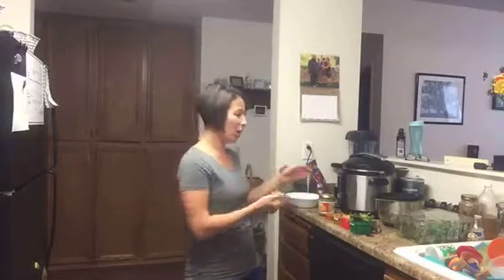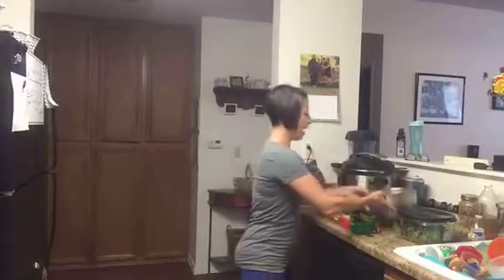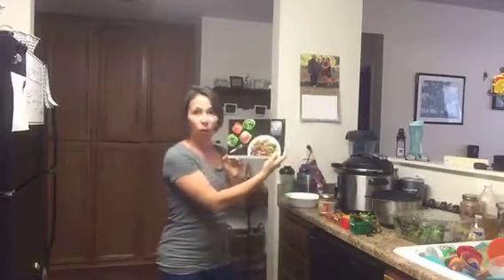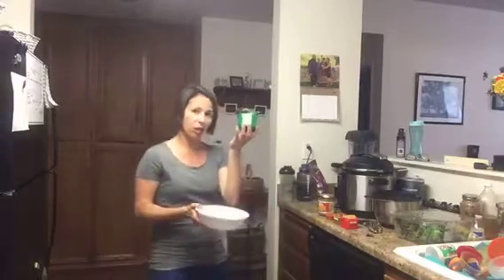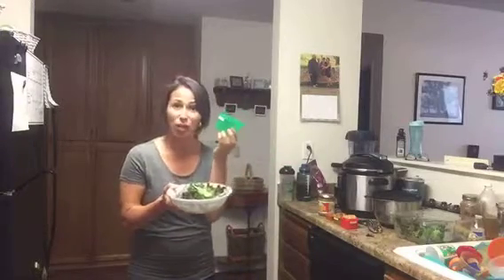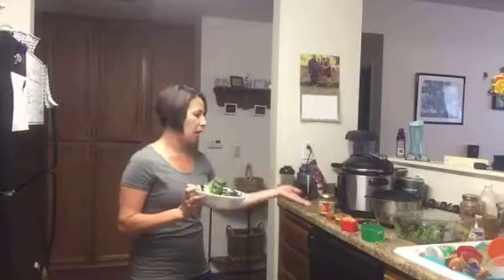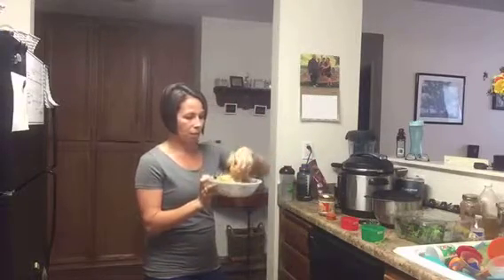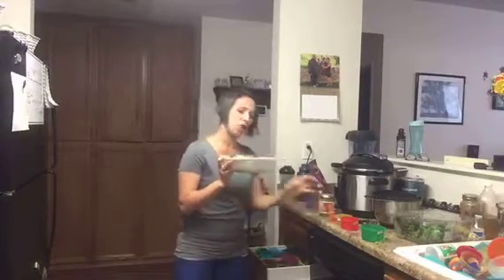Ever wondered how to use those colored containers ?